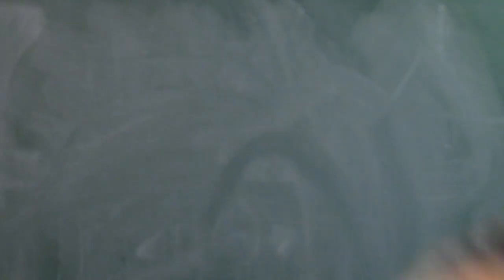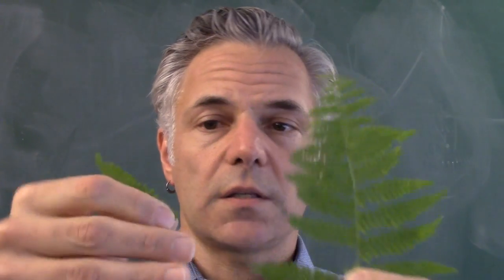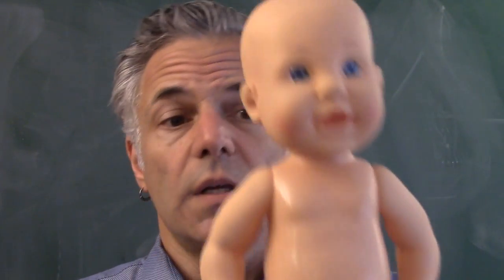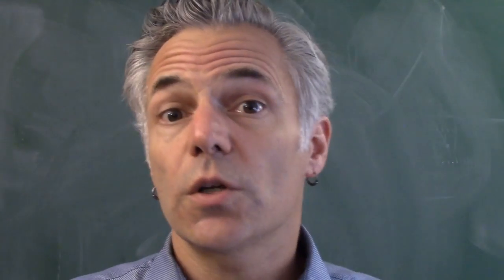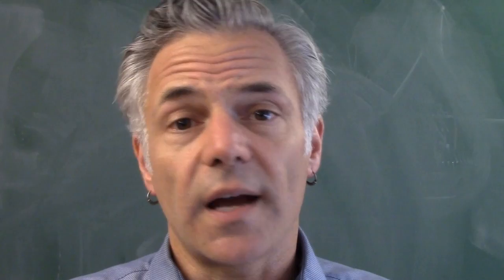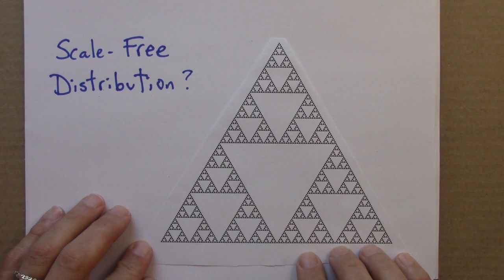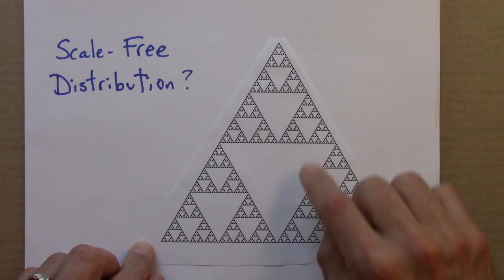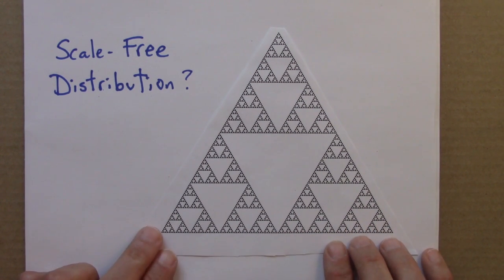Fractals and Scaling Course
Beginning February 13th, 2017, take the Santa Fe Institute's free online course on Fractals and Scaling.